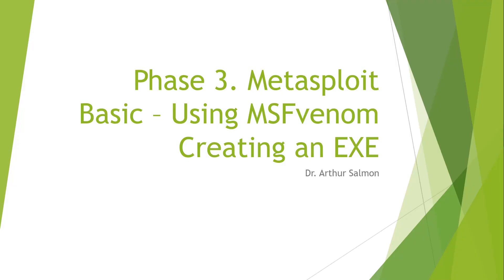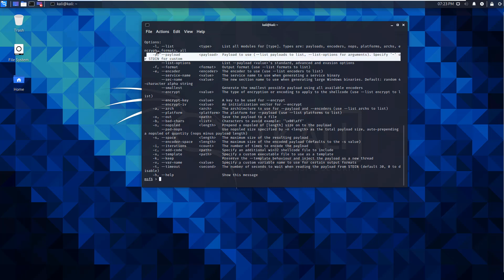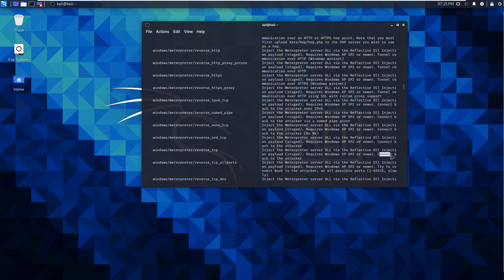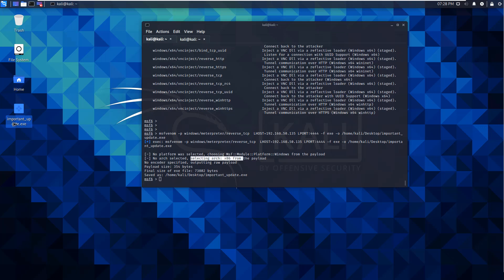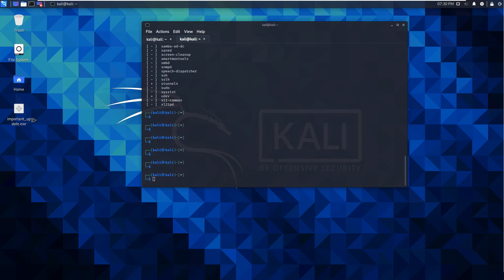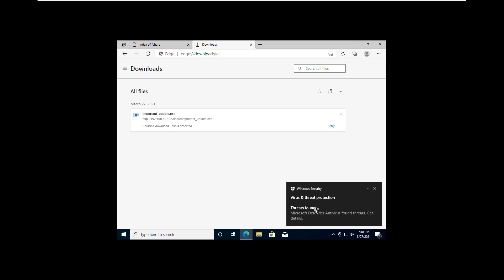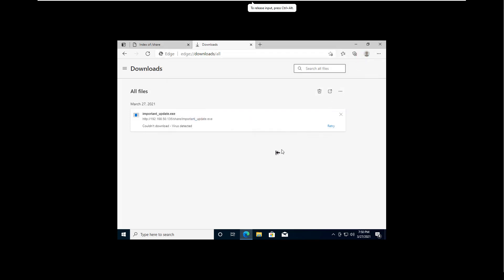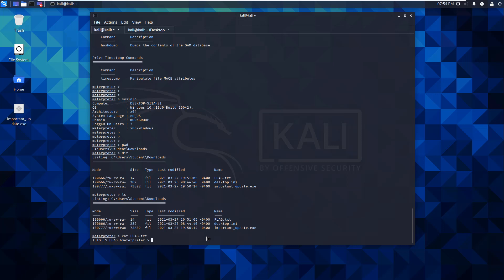Kali 2021.1 Using Metasploit (Basic) to craft an EXE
This is part of my free Udemy course. This video walks you through how to use Metasploit to craft a malicious exe to gain a meterpreter shell.